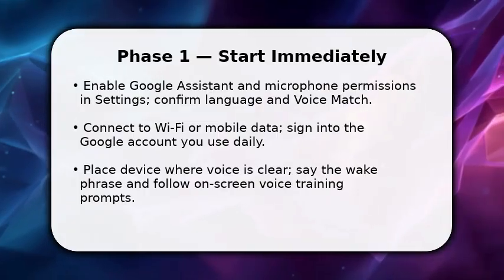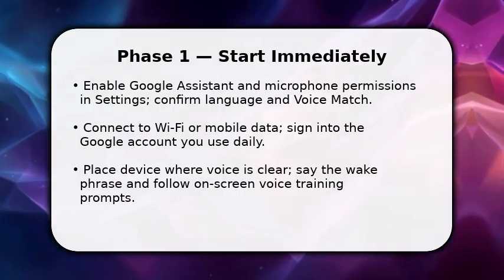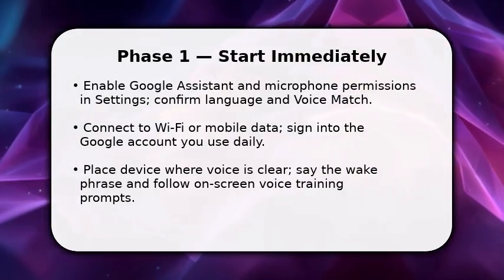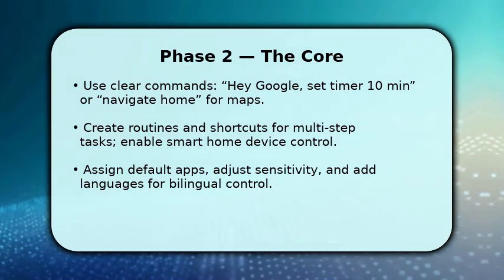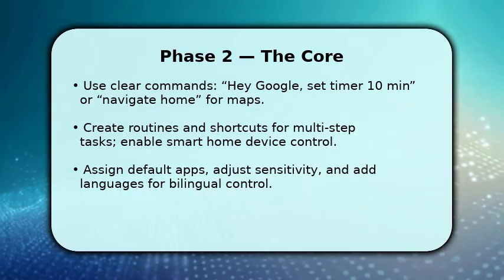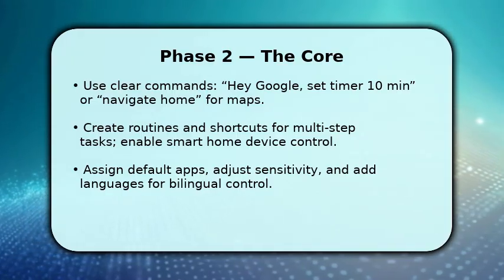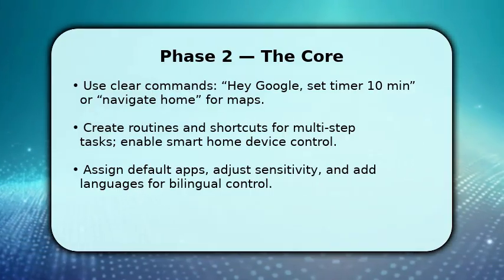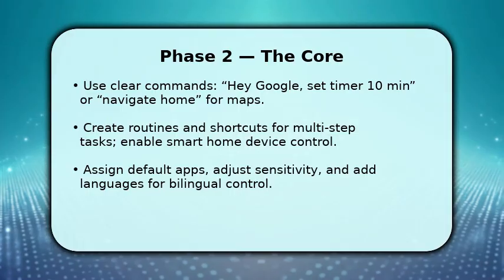How to Voice Control Google - Step by Step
How to Voice Control Google - Step by Step | 🔒 Surfshark VPN Deal — Stay private and secure. $1.99/mo + 3 Months Free ▸

Learn the ins and outs of voice control for Google devices in this comprehensive guide. Step by step, discover how to easily navigate your smart home with just your voice commands.

voice control, Google Home,